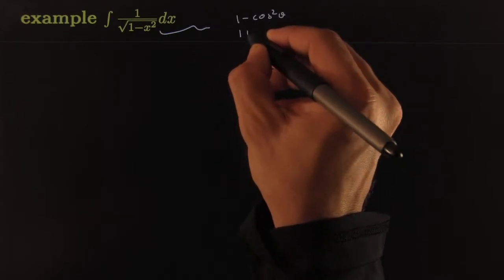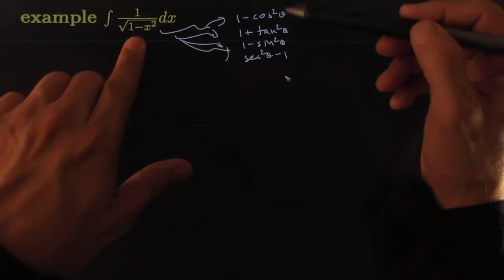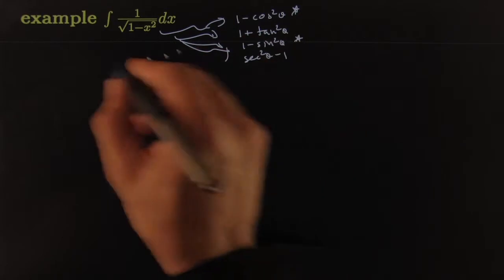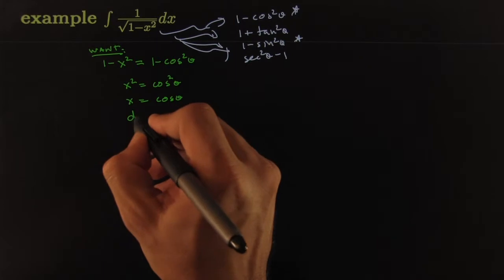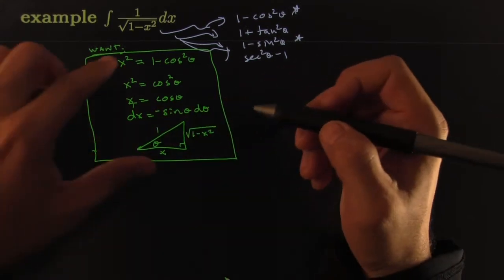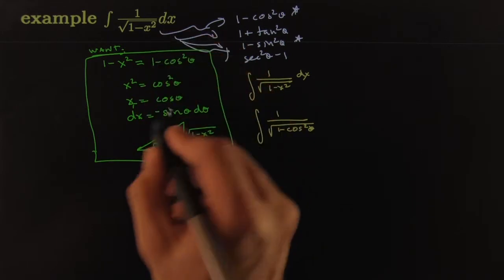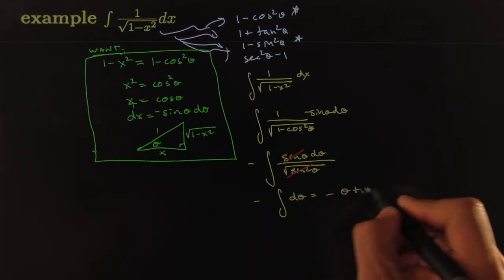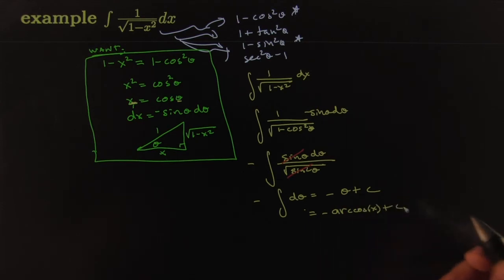integrate 1over sqrt 1-x^2 dx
This video is about integrate 1over sqrt 1-x^2 dx